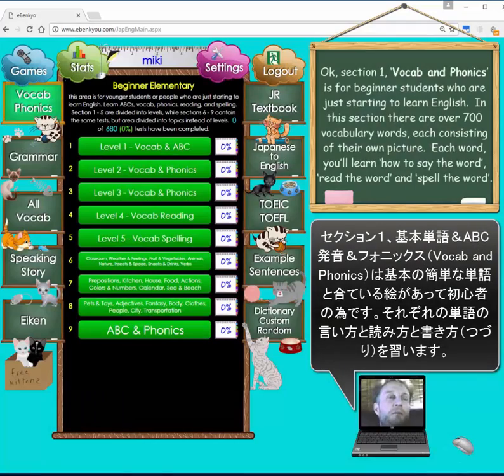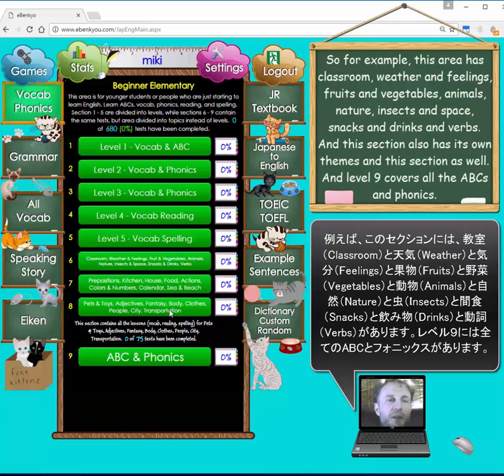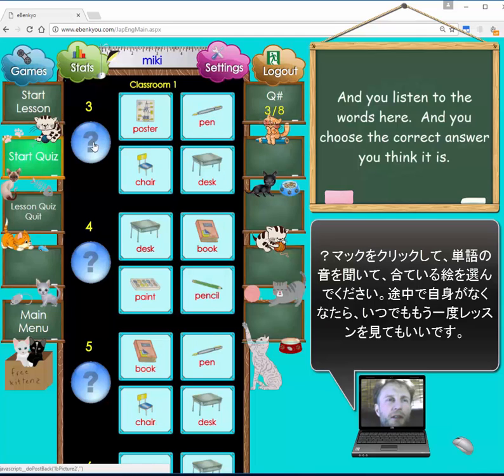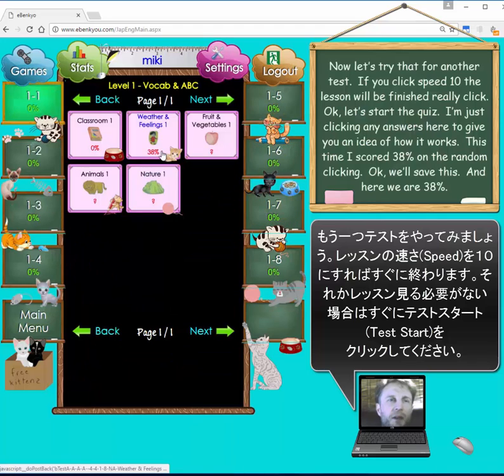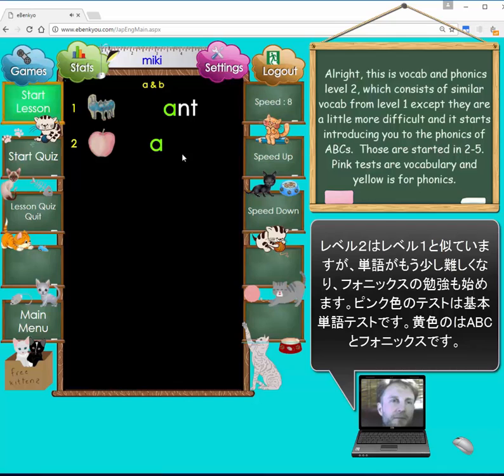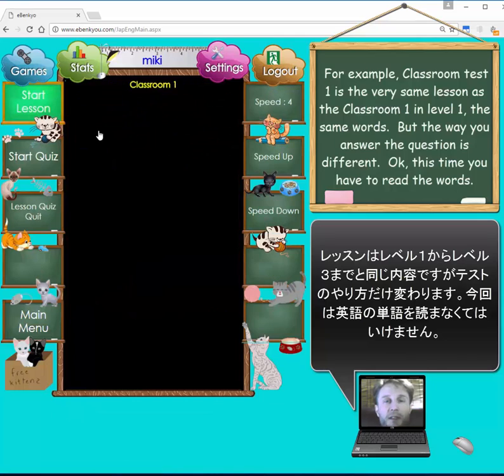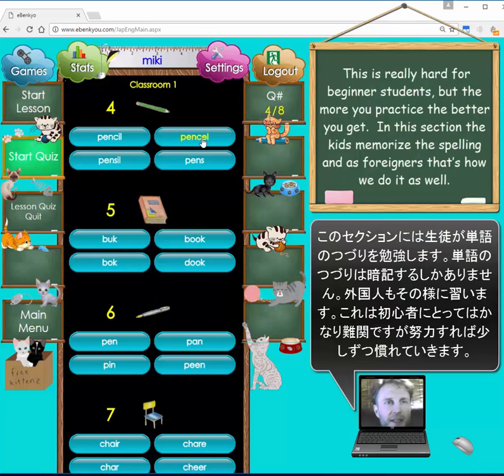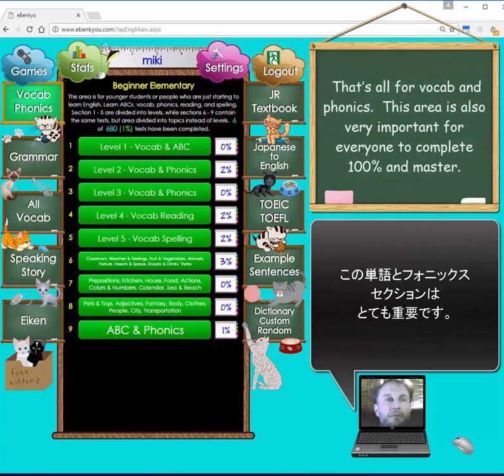Vocab and Phonics 基本単語＆ABC発音＆フォニックス ( TUTORIAL チュートリアルビデオ)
TUTORIAL チュートリアルビデオ
This tutorial shows you how to use the Vocab & Phonics section. (Length: 12:38)
これは基本単語＆ABC発音＆フォニックス（Vocab and Phonics）の使い方のチュートリアルビデオです。 (時間: 12:38)